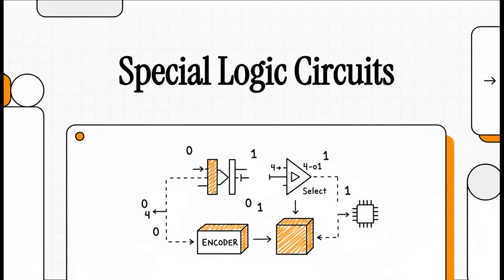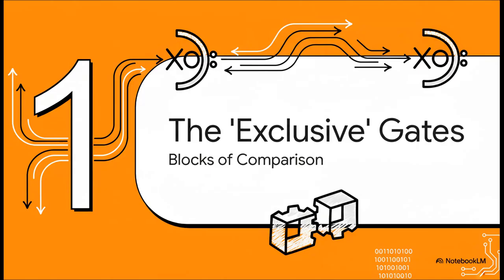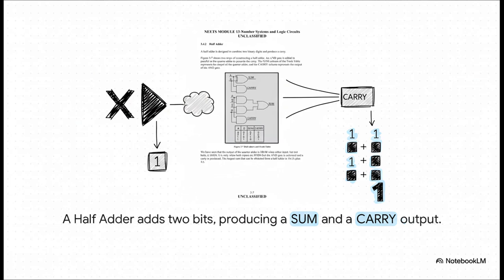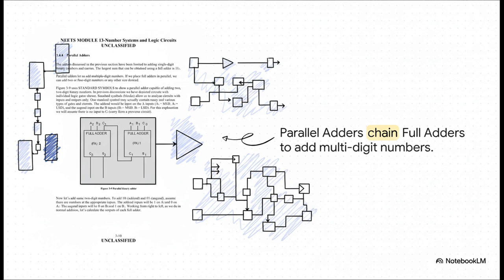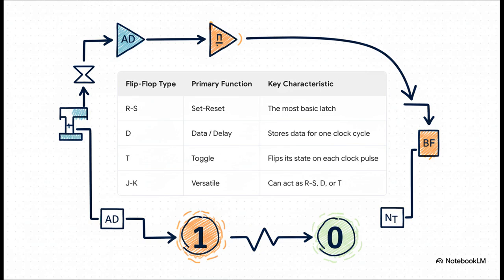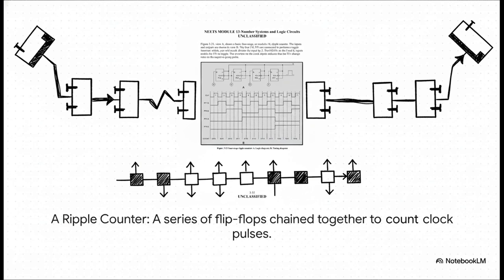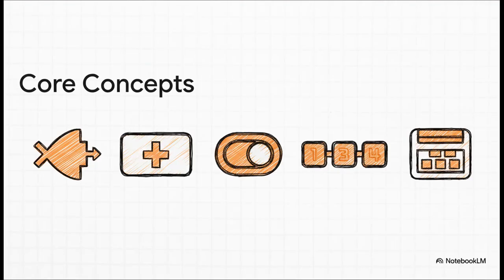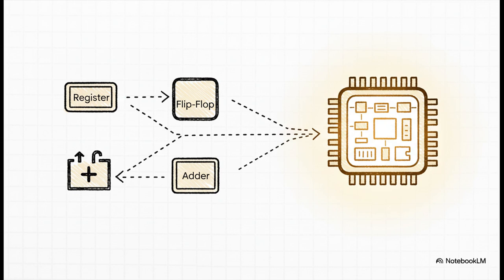Special Logic Circuits NEETS MOD 13 ch 3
Explores the architecture of special logic circuits, transitioning from basic gates to the sophisticated components that enable digital computation and data storage.